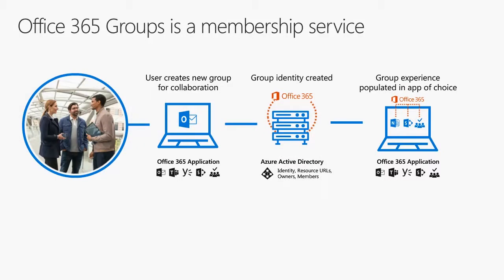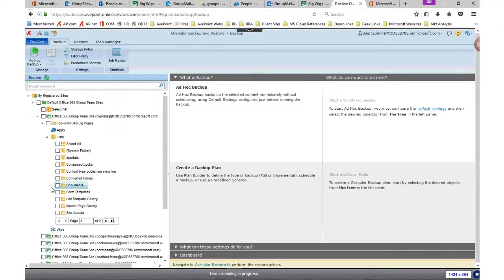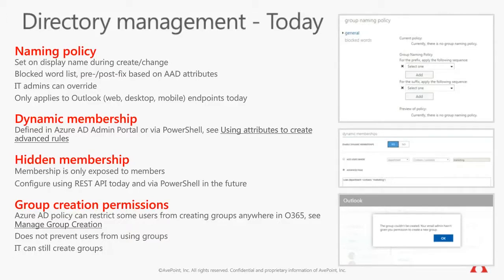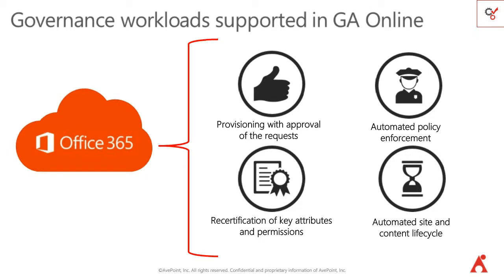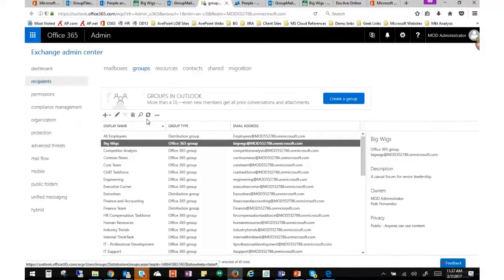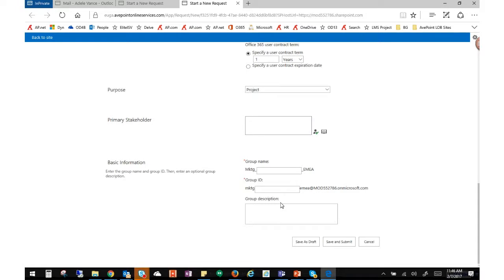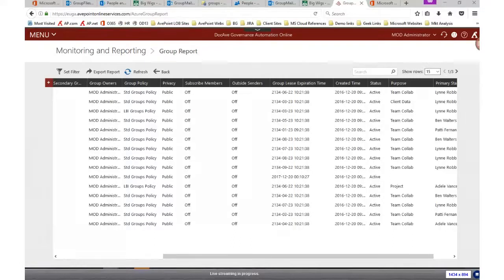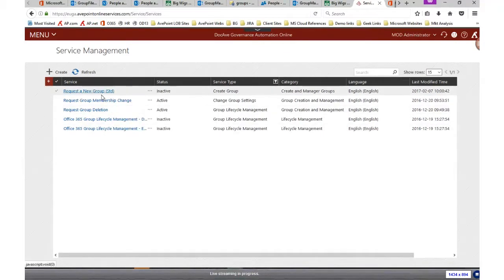Webinar: Office 365 Groups Solutions and Best Practices